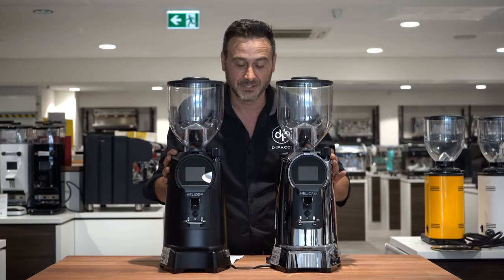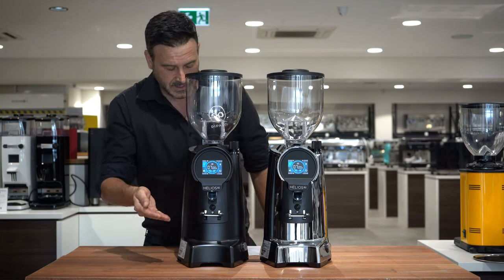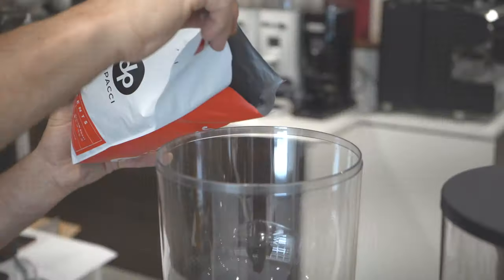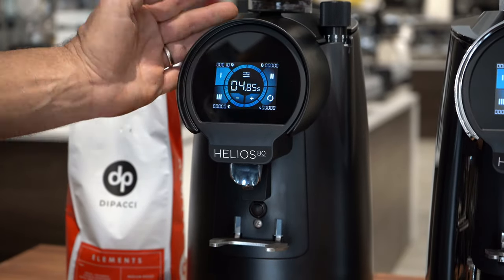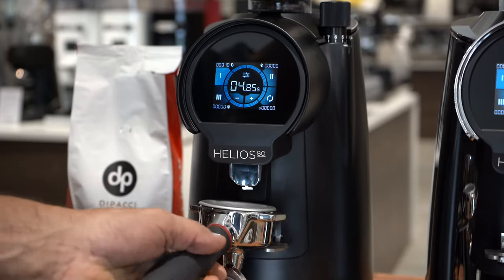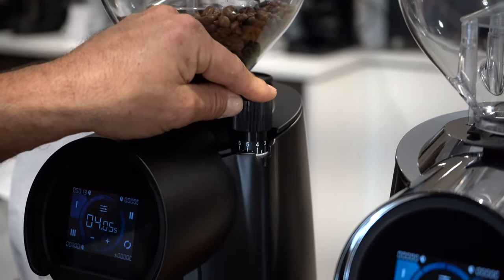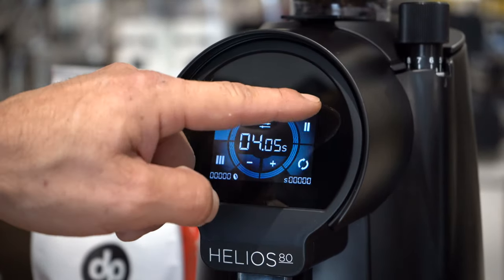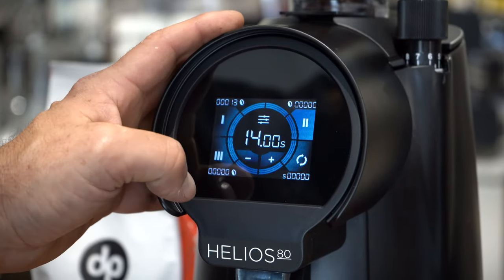Eureka Helios 80 Overview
Australia’s only Coffee Machine Superstore! Shop from a massive range of new and used Commercial coffee machines, coffee machines for home, coffee grinders and all of the accessories. We stock heaps of alternative brewing gear including cold drip, french press, pour over, moccamaster and more.

Come in and meet our friendly team at our Sydney showroom. Our staff have the knowledge and experience to help guide you on your coffee journey and choose the equipment thats right for you. We have most of our products on display in our showroom.

Shop Online with us and enjoy some of the most competitive prices and the best service in the business. We ship same day, Australia wide. Shipping to Melbourne, Brisbane and Adelaide takes just a couple of days on all items. All of our brand new espresso machines and coffee grinders come with 12 months warranty.